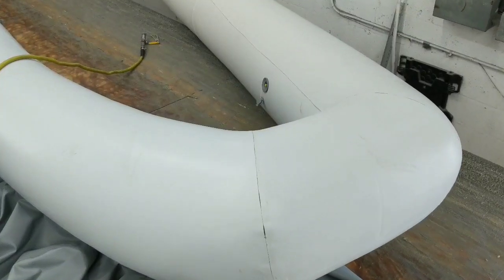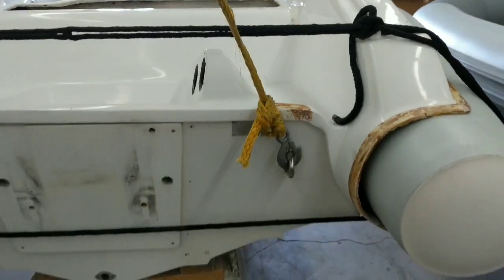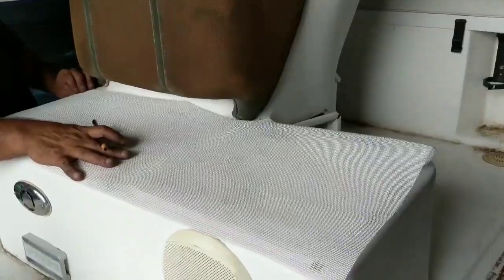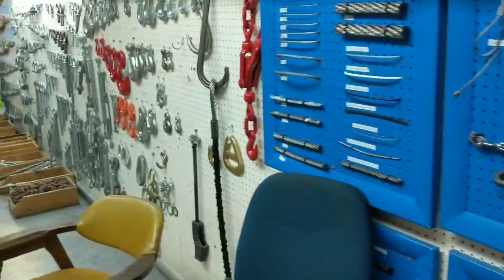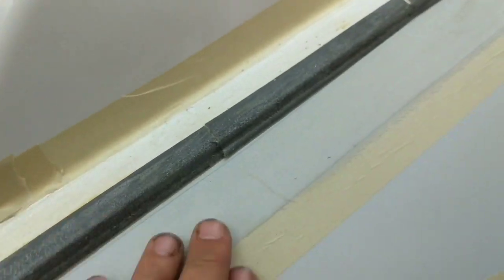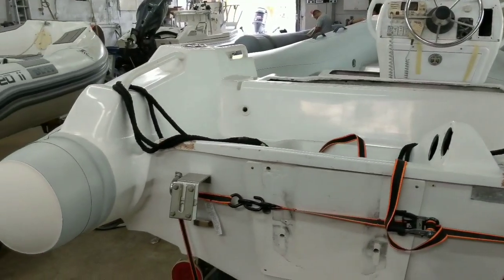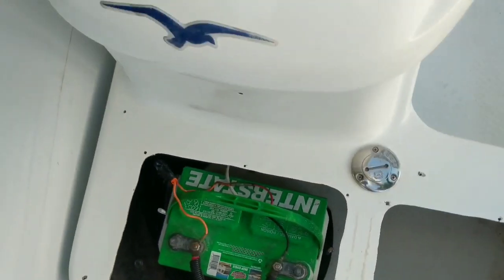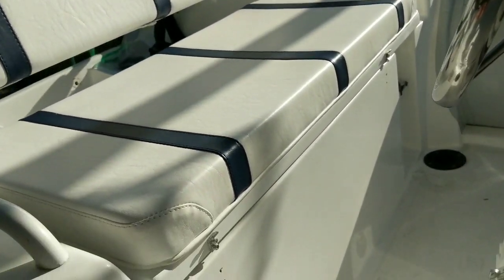Nautica wide-body 13.5 full repower and retube restoration ( Part 3 )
In Spanish we say Poco a Poco that means little by little and we're seeing much progress on the restoration of this Nautica 13.5 wide-body. This for retube and restoration is almost complete. In this video we finished the tubes and put the upholstery that we've been working on back on the boat.

I have decided to start offering Nautica upholstery kits online at our

Here are the air valves I recommend

Here is the best degreaser i use to clean hypalon

Here is the best  Uv protector for your new hypalon tubes